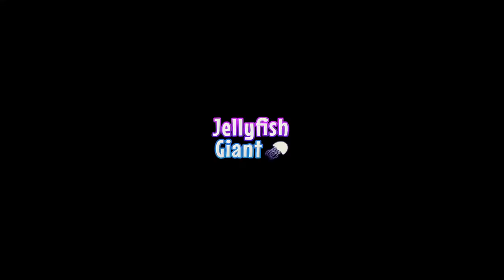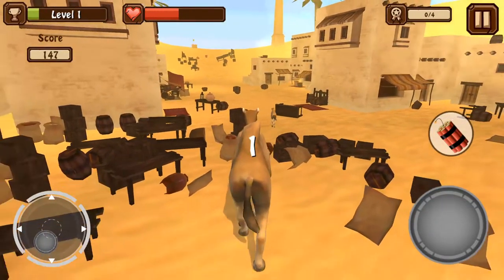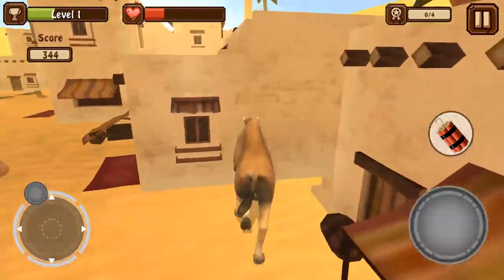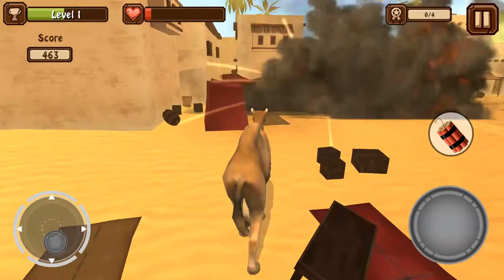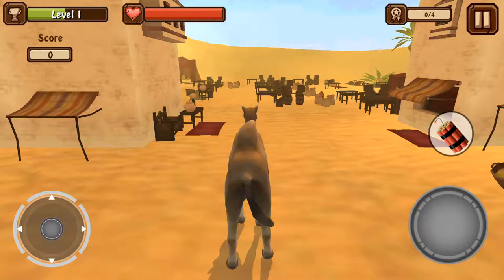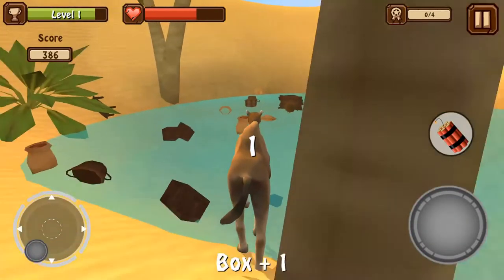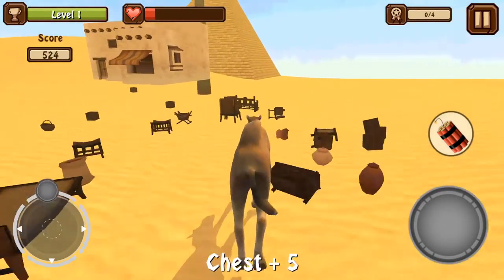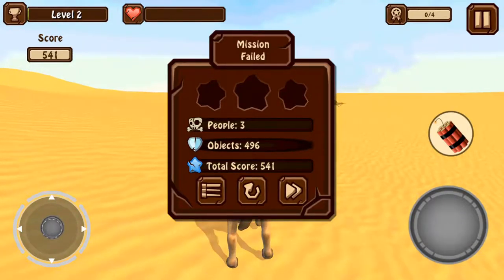Bad Tutorials of Apps - Camel Simulator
A well-balanced tutorial of Camel Simulator. Totally.